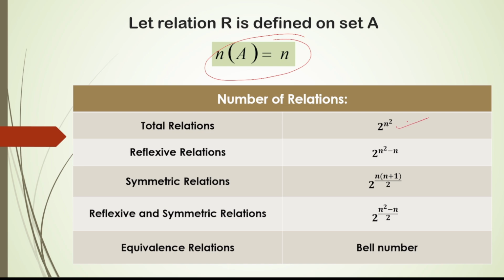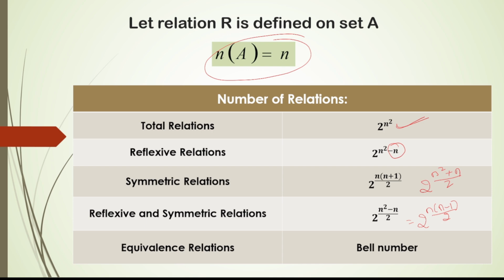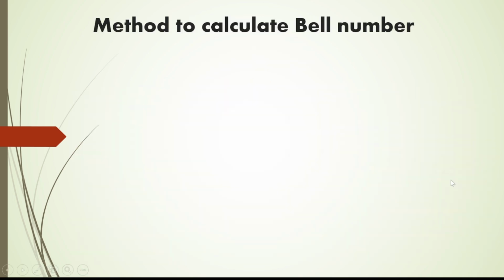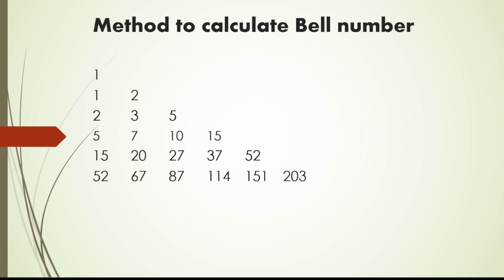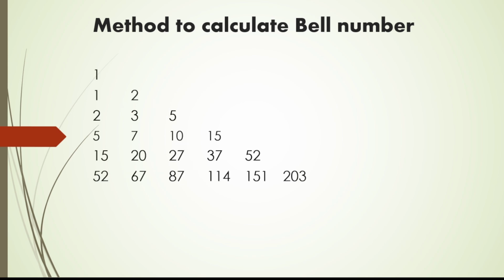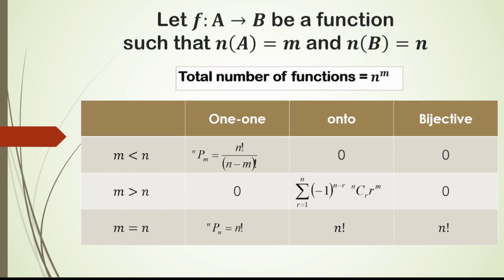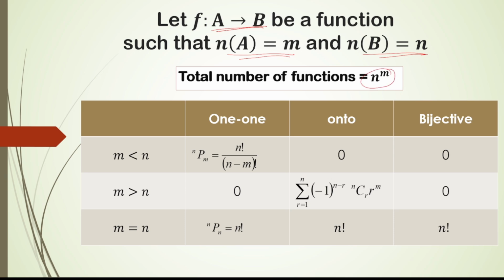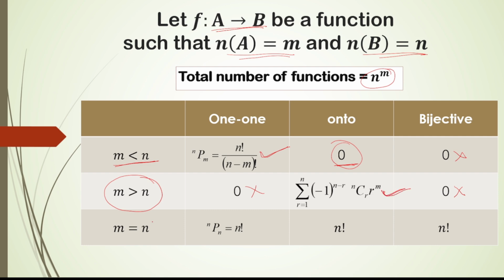Master Relations & Functions| Finding the Number of Possibilities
Struggling to calculate the number of possible relations and functions? This video simplifies the process with easy-to-understand formulas . Learn how to quickly solve these problems and boost your math scores. Ideal for exam preparation. mathstricks functionsandrelations problemsolving"

Links for pervious videos:
(2nd PUC Mathematics Solutions 2025 )